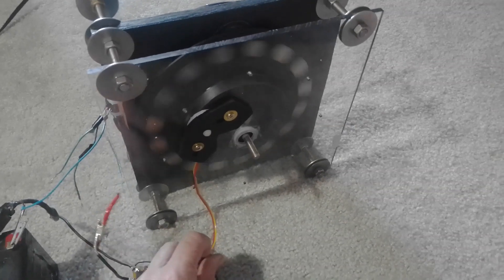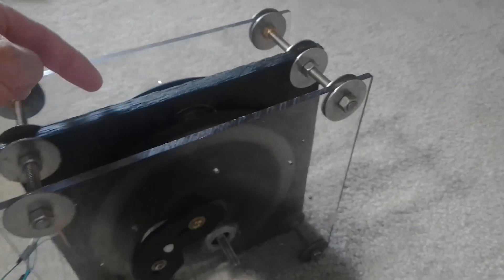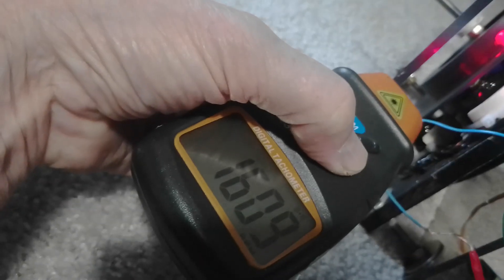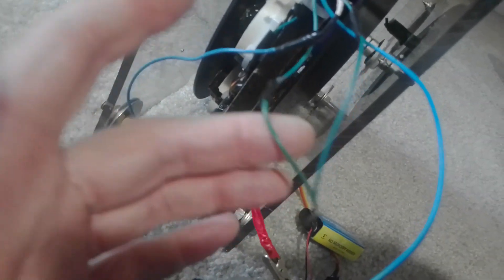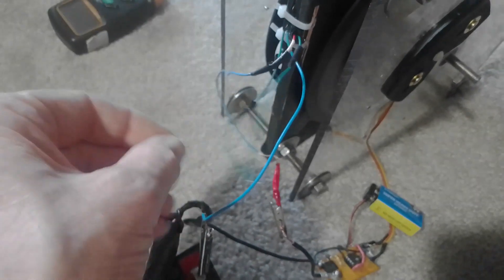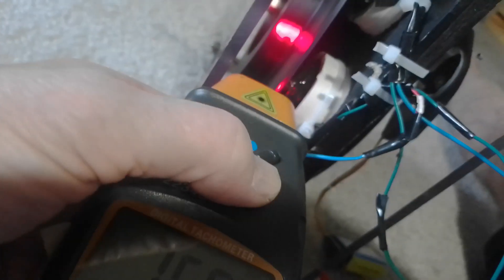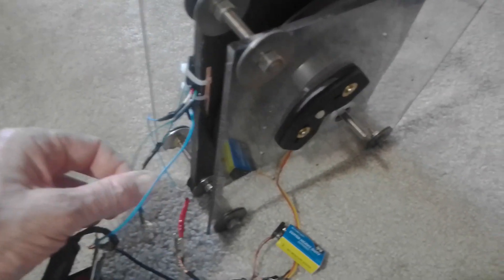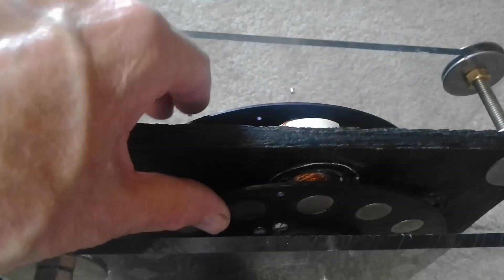test of DRMG at 1600rpm and slight trailing offset between rotors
Watch the two YouTube links below to get idea what to expect.
Here are two videos I took explaining what is inside my book, the second link is a more recent description:
I will immediately send the password and the link to view my online book into your email, upon recieving payment from paypal.
I have sold about 20 books so far - no complaints from customers as of yet!